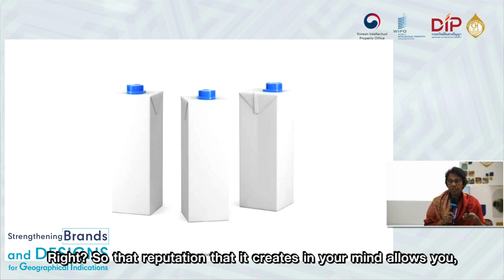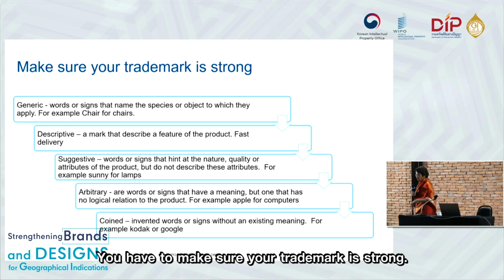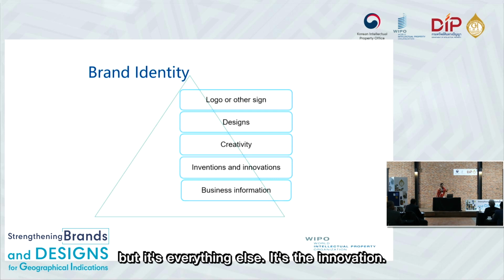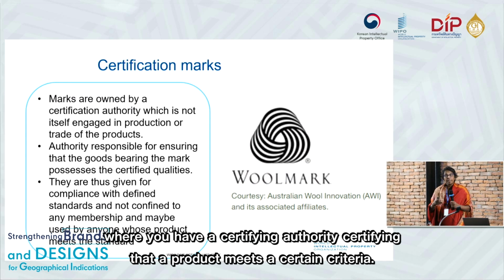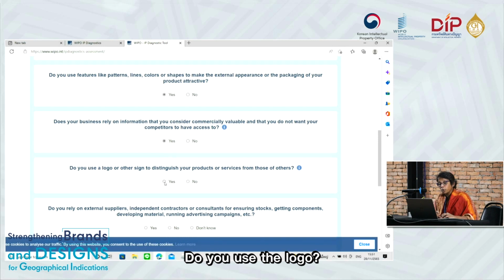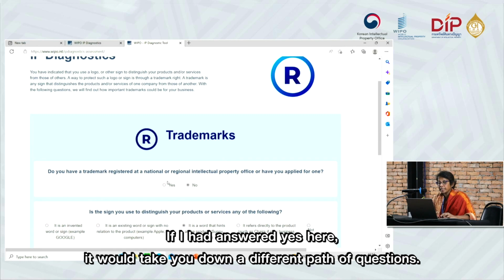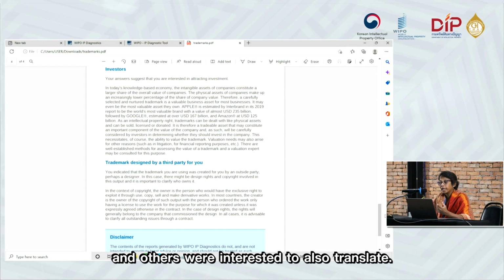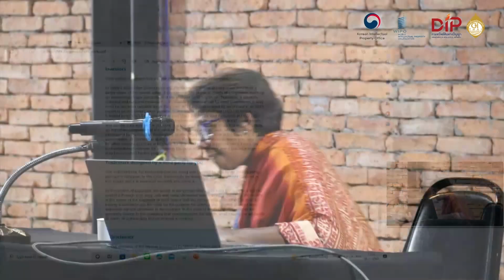Presentation on the use of IP tools,design rights,in strengthening the brand image forincreasing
Presentation on the use of IP tools,
particularly trademarks and design rights,
in strengthening the brand image for
increasing the sale of goods and services
in local and export markets
Speckers
Ms. Tamara Nanayakkara
World Intellectual Property Organization (WIPO)